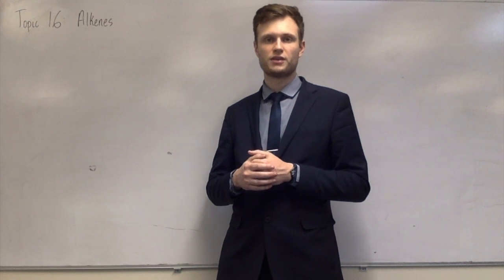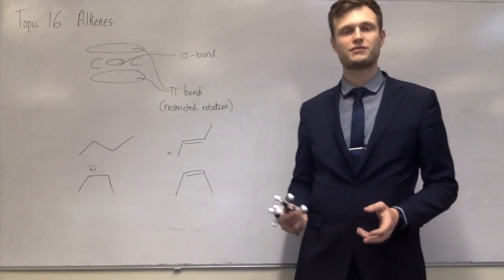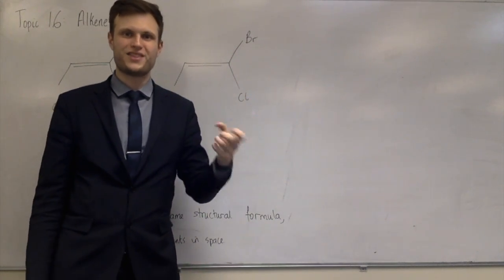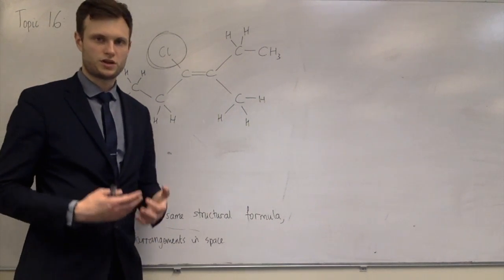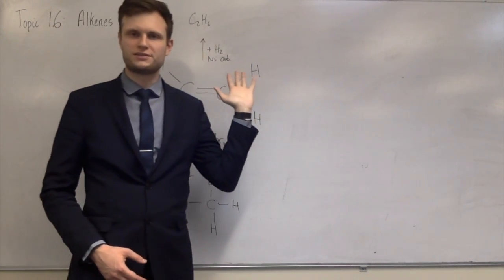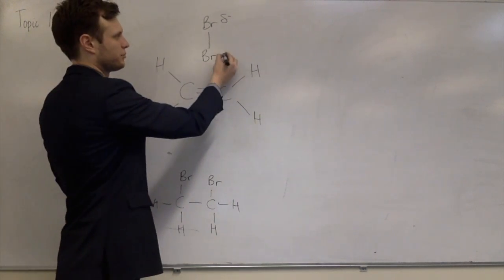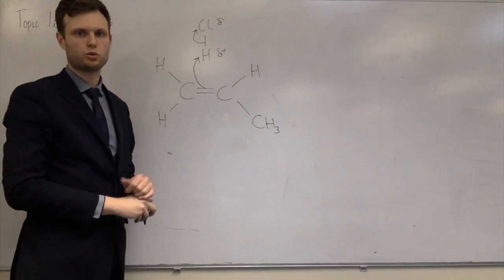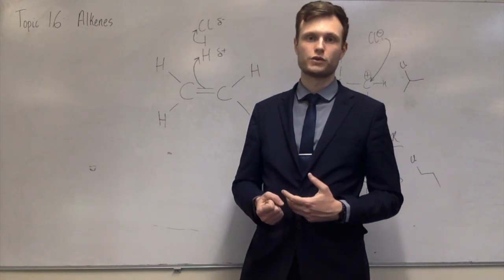A Level Chemistry - 16 - Alkenes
The sixteenth of the topics in OCR A Level Chemistry. Any questions, or if you want me to make a specific video about something I didn't cover in enough detail, write it in the comments below.